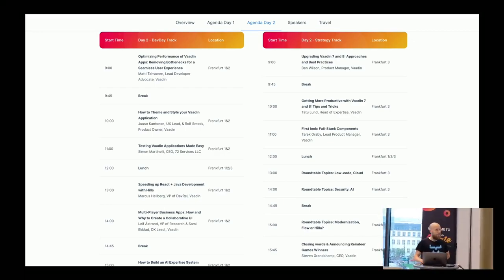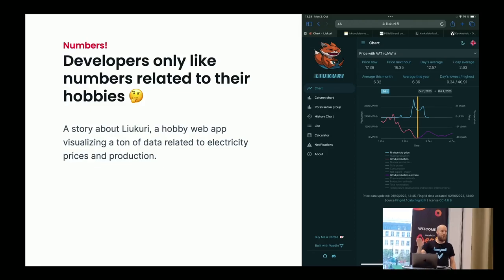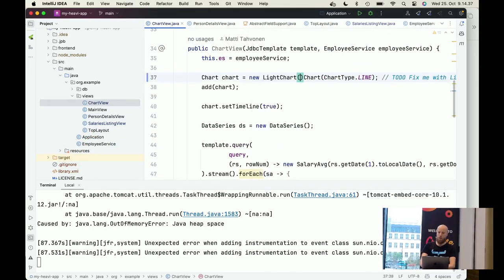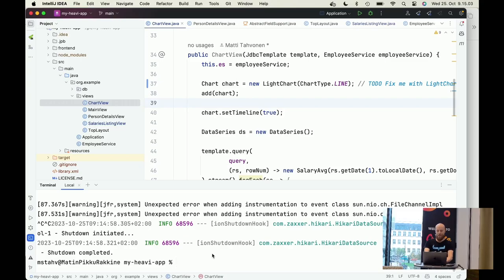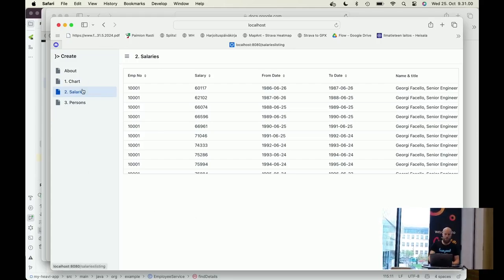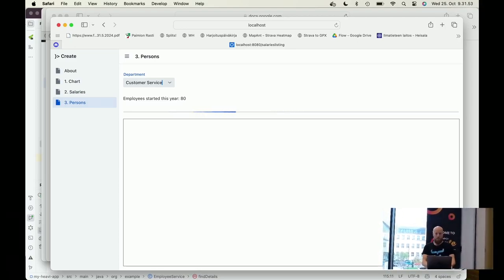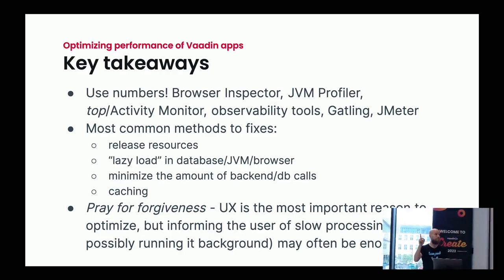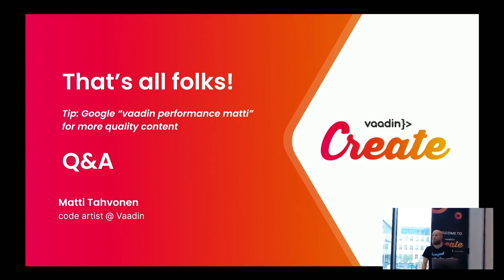Optimizing Performance of Vaadin Apps: Removing Bottlenecks for a Seamless User Experience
Dive into the world of web application performance optimization. Uncover optimization gems in crucial areas like databases, backend logic, and front-end code. Hands-on examples with various tooling will show how to surgically target the actual bottlenecks and get the most out of your Vaadin app for your end users. Recorded in Vaadin Create 2023.

Speaker: Matti Tahvonen, Developer Advocate, Vaadin